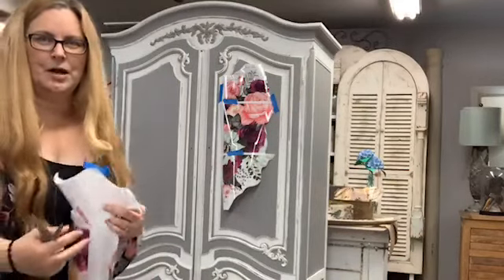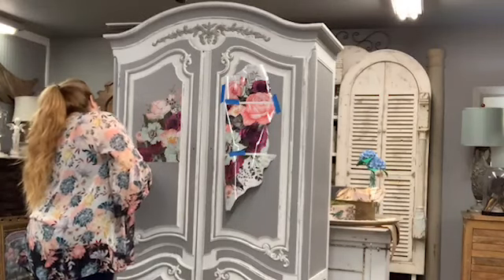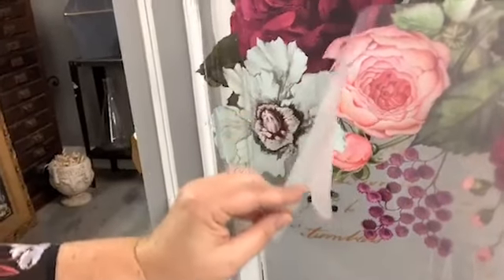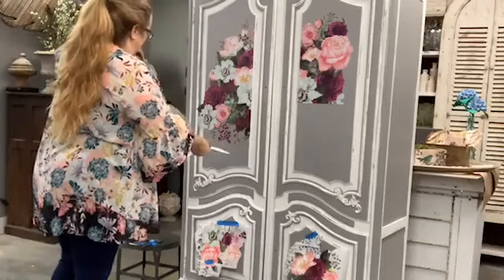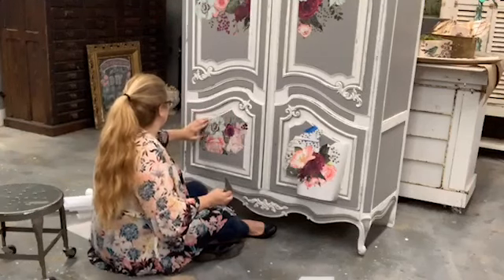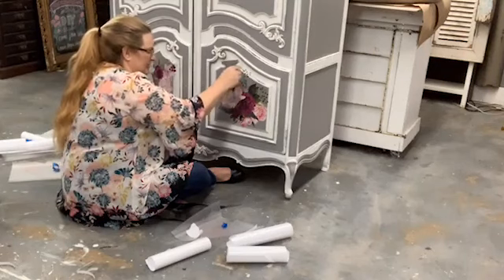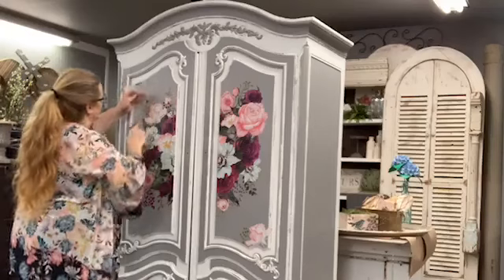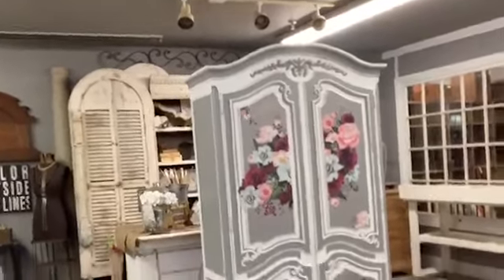Applying the Violet Hill Transfer to an Armoire with Roz | Live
Join Brand Ambassador Roz from New Old Finds as she uses the Violet Hill Transfer on a beautiful gray armoire.